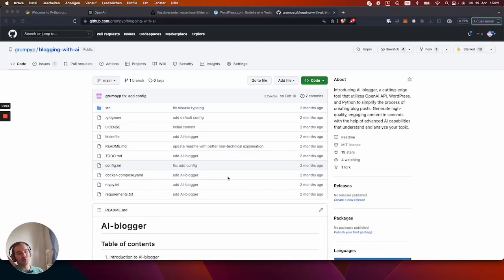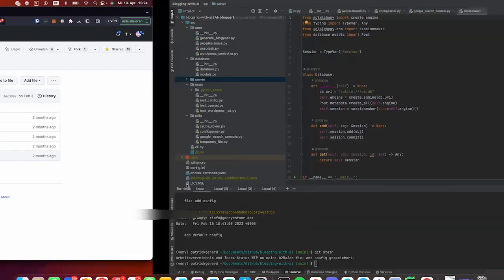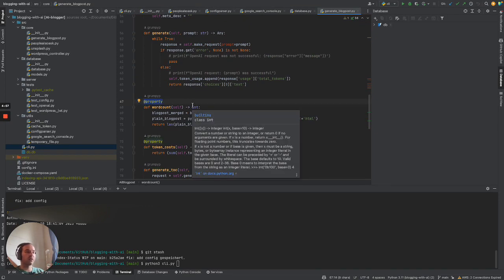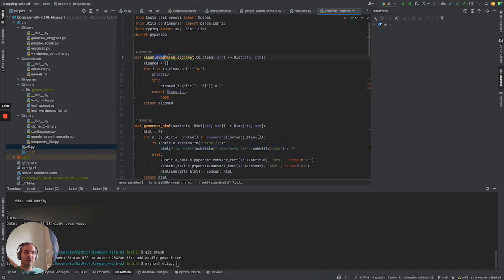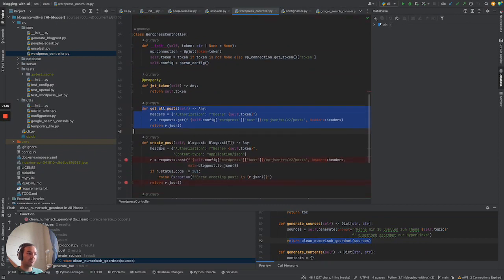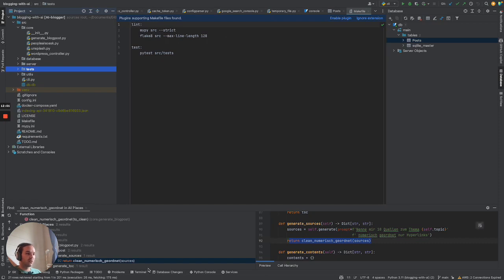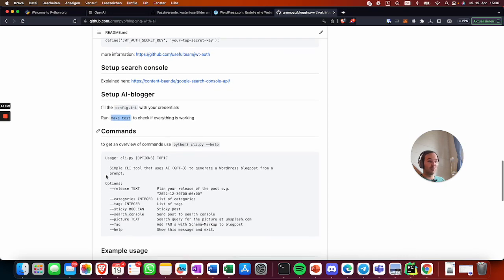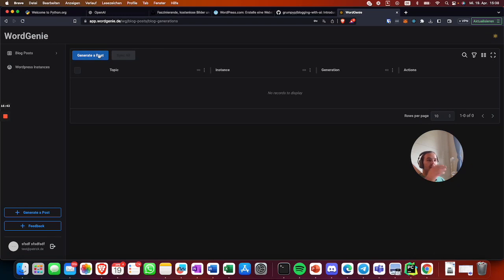Python Leverage for Content Creators: Using ChatGPT and APIs to Generate SEO optimized Blog Posts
In this tutorial, we explore how to leverage Python, ChatGPT, and APIs to generate high-quality blog posts.

Specifically, we'll be using Wordpress, Unsplash, and Google Search Console APIs to gather data and generate content.

Timestamps:
00:42 project structure
02:30 diving into code
11:00 explaining the database to track results
12:00 trying to run the code - it didn't work for the video but is shown in my other video here
13:08 the readme explains every step on how to setup
14:50 outro
15:14 introduction to my next videos where I talk about my journey from the PoC you saw in this video to a Beta version of my SaaS tool

The script is designed to be run from the command line interface (CLI) for easy automation and integration with other tools. With this powerful combination of tools and technologies, content creators can streamline their workflow and generate high-quality blog posts with ease.

I am sorry that the demo didn't work in the video, but all blogposts are made with the tool.